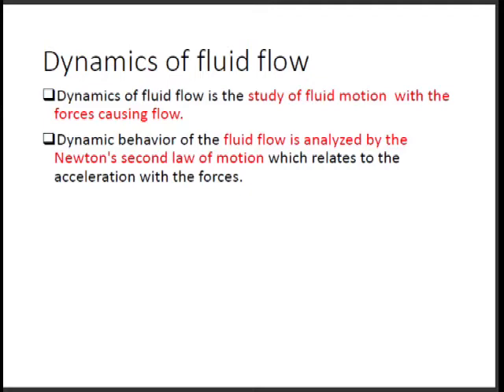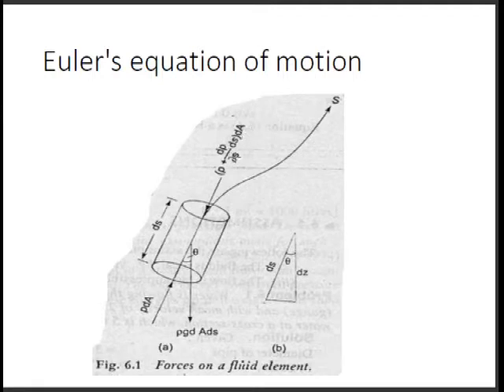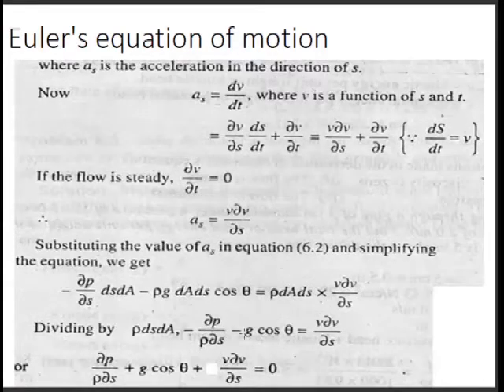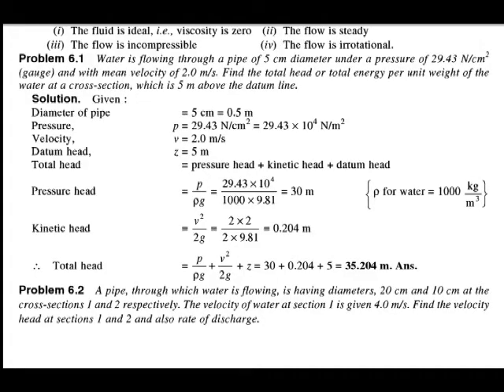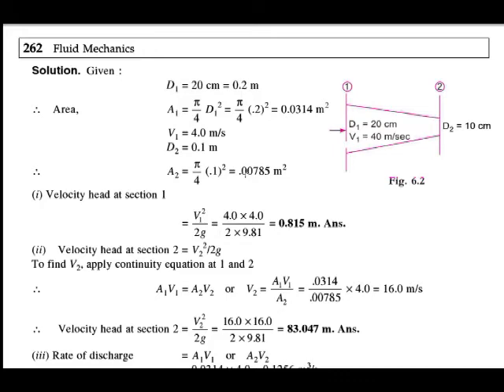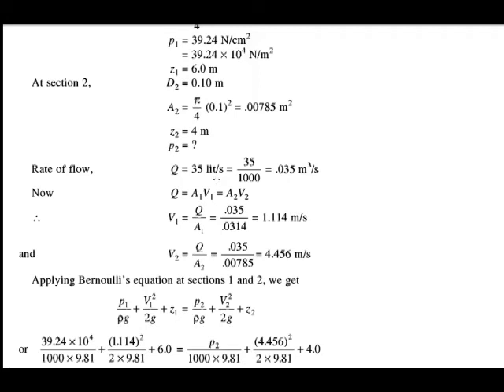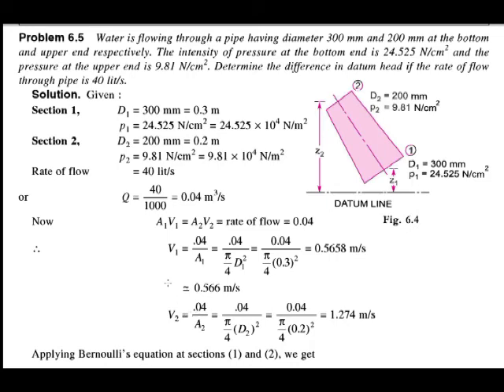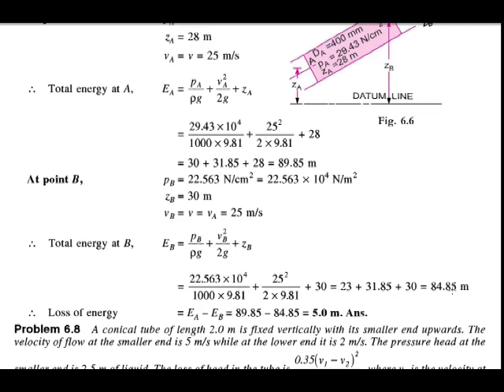Fluid Dynamics |Fuild Mechanics I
Dynamics of flow, Forces acting on the fluid in motion, Eulers Equation of motion, Bernoulli's equation for compressible fluid and real fluid, problems